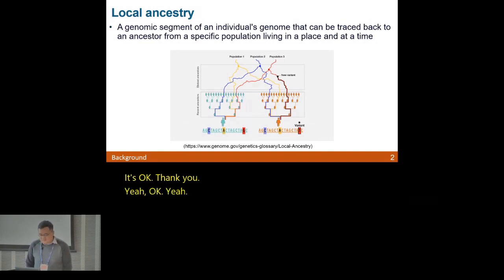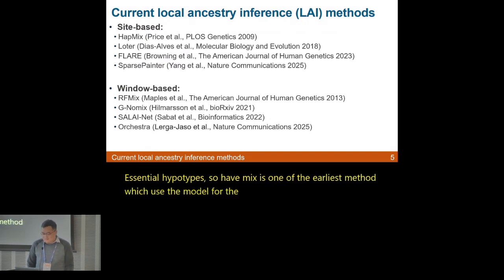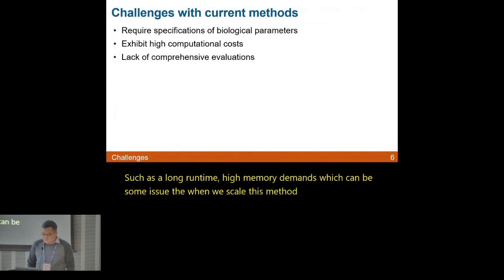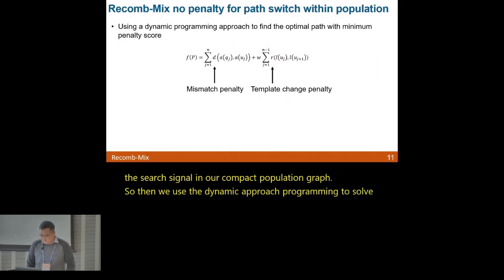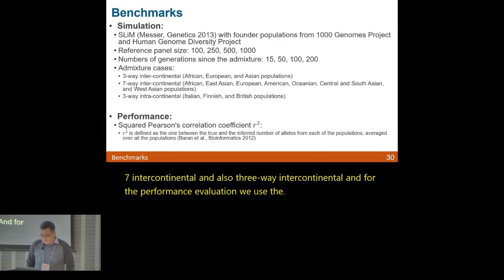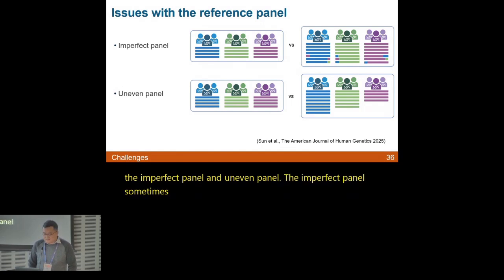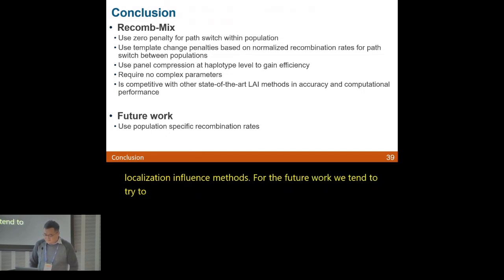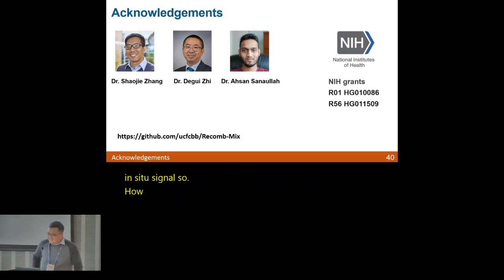Recomb-Mix: fast and accurate local ancestry inference - Yuan Wei - EvolCompGen - ISMB/ECCB 2025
Due to a technical issue this recording is incomplete.